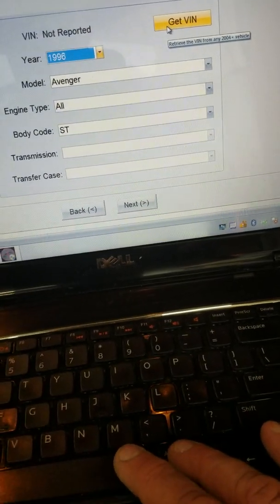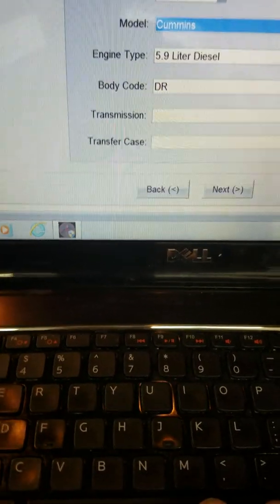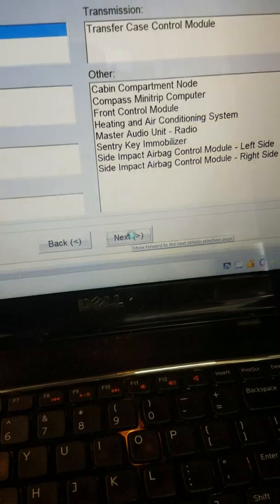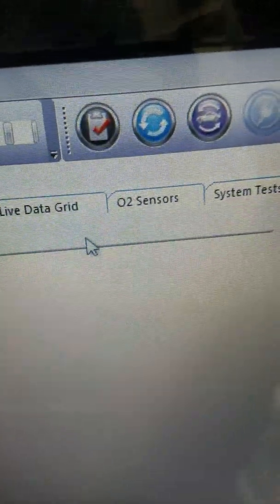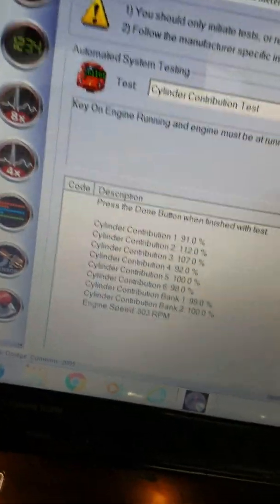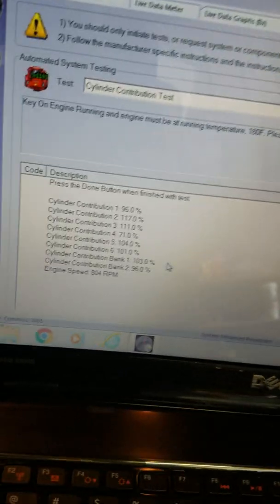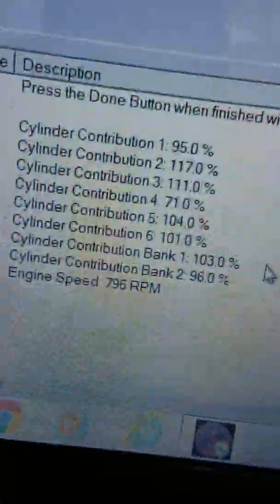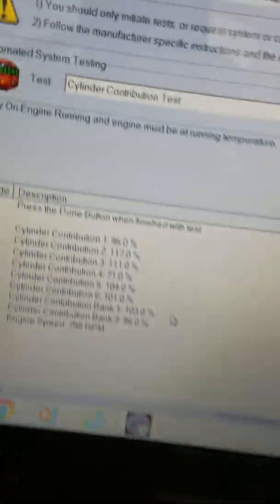Autoenginuity 2020 scantool dodge cummins injector test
I got the newest scantool ..it womt do injector cutout test and shows wromg cylinder miss firing..